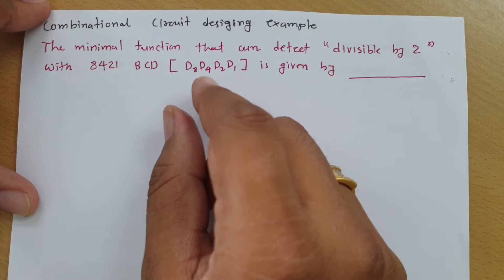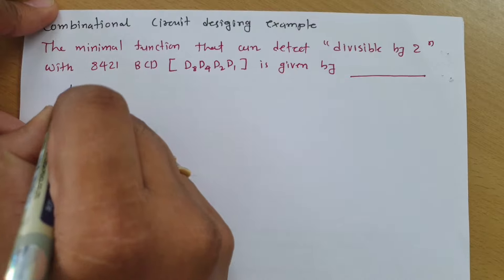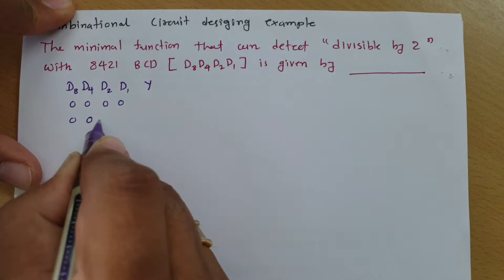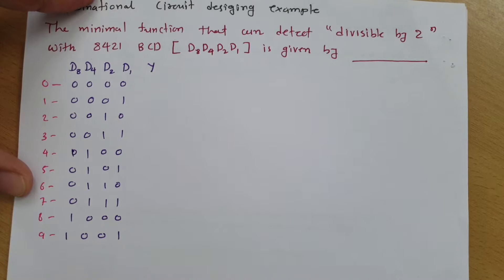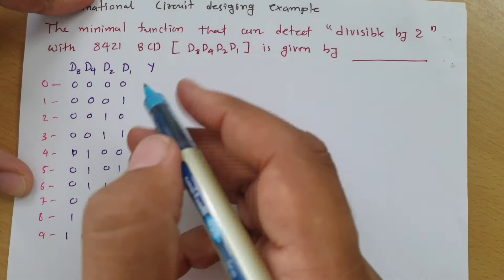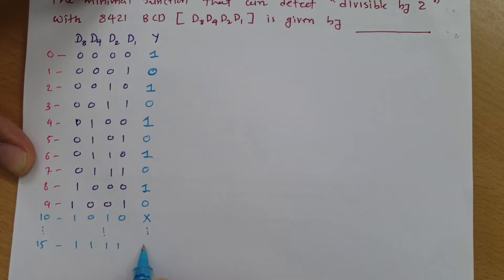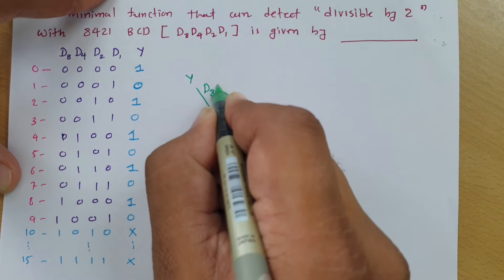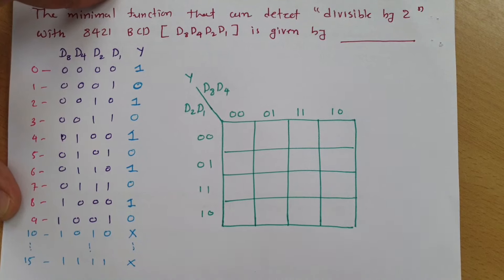Combinational Circuit Design Examples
Combinational Circuit Design Examples is covered by the following Timestamps:

0:00​ - Digital Electronics - Combinational Circuits
0:16 - Combinational circuit designing example 1
7:05 - Combinational circuit designing example 2

Following points are covered in this video:

0. Combinational Circuits
1. Combinational circuit designing examples
2. Designing steps of Combinational circuit